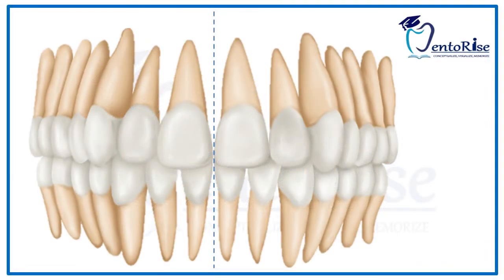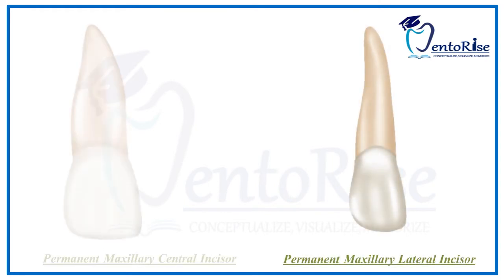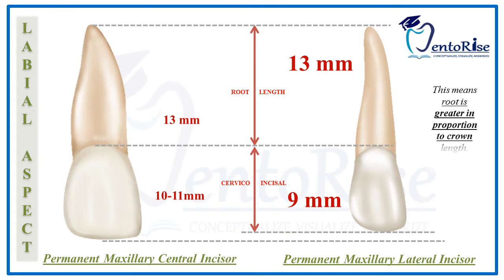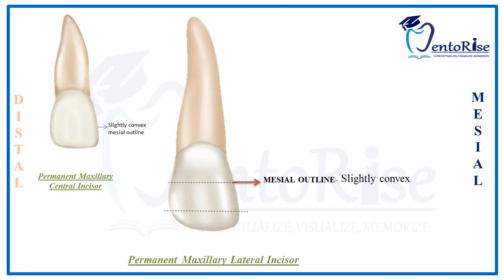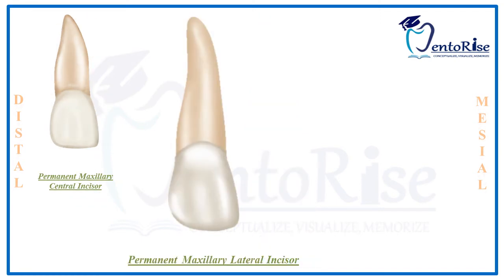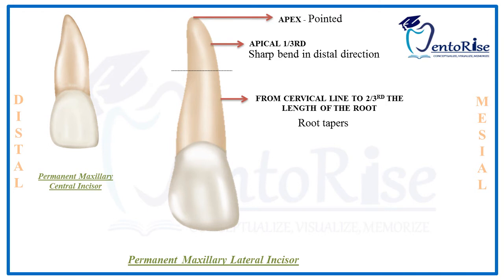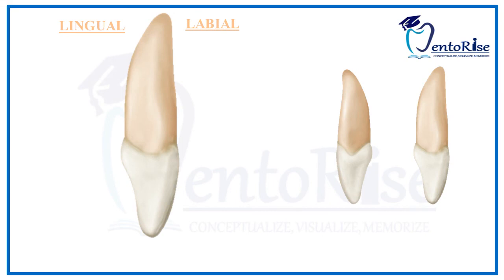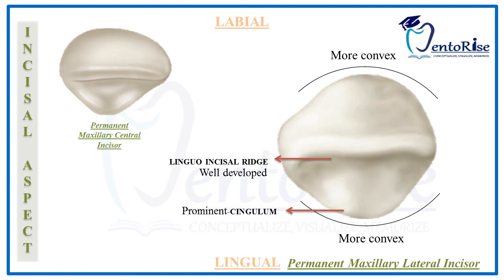Permanent Maxillary Lateral Incisor | Tooth Morphology | Dental Anatomy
The permanent maxillary lateral incisors are two in number. Since the maxillary lateral incisor supplements the central incisor in function, the crowns bear a close resemblance with the central incisor. In this video, we have dealt with the ANATOMY OF PERMANENT MAXILLARY LATERAL INCISOR in detail from all the 5 aspects namely the labial aspect, lingual aspect, mesial aspect, distal aspect and incisal aspect.

CORRECTION IN THE VIDEO ( Timing of video: 7:07-7:10 )
Labiolingual dimension of crown: 6 mm
Labiolingual dimension of crown at cervix: 5 mm